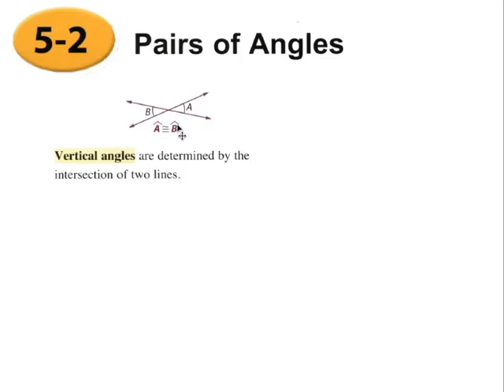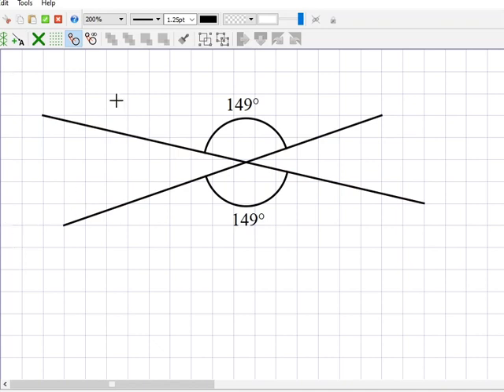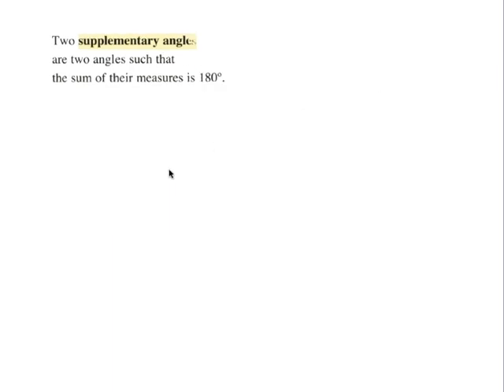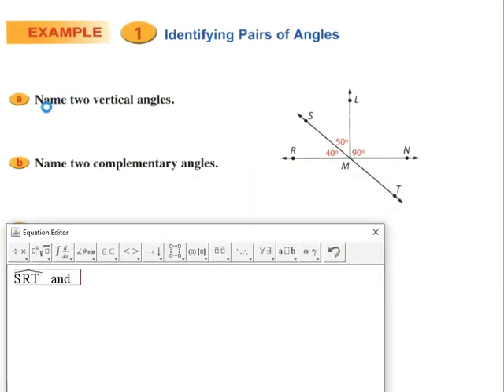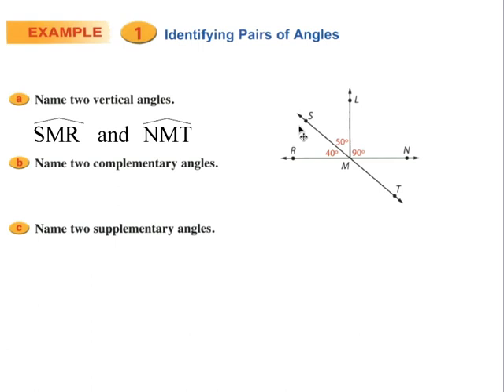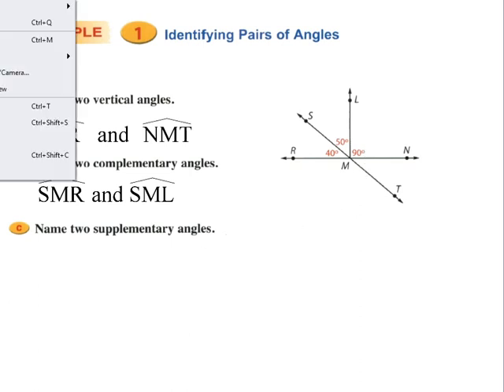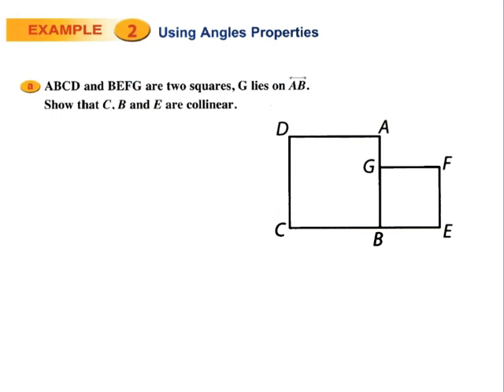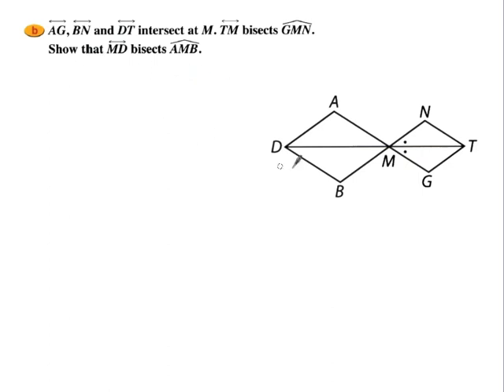Grade 7 5-2 pairs of angles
Vertical, complementary and supplementary angles